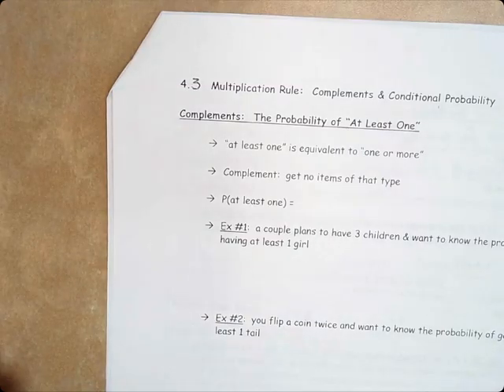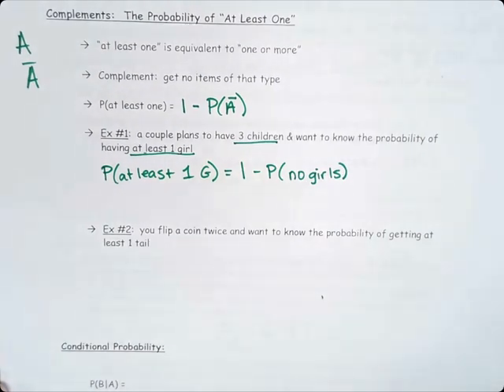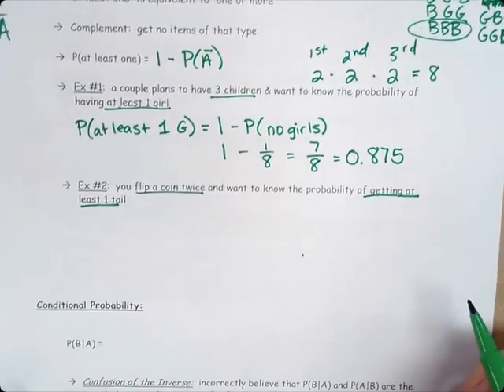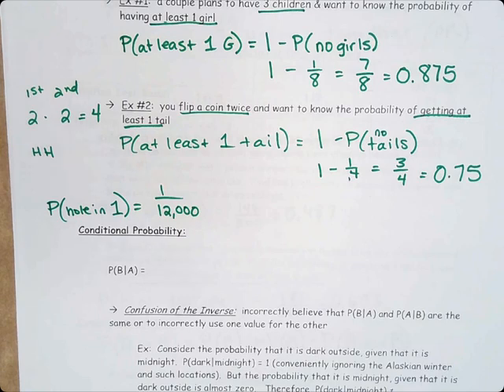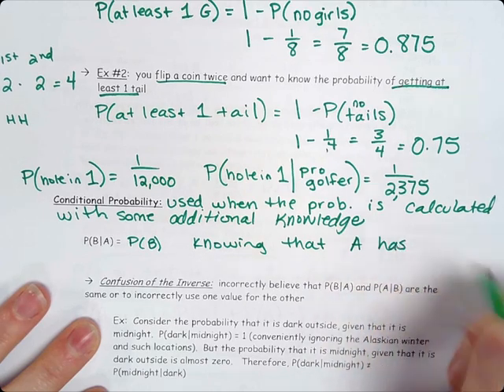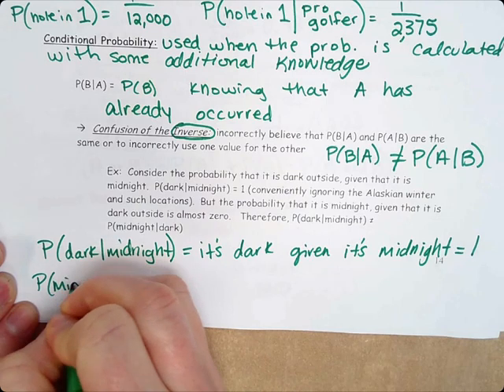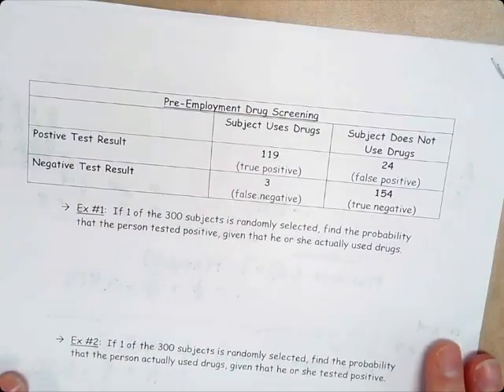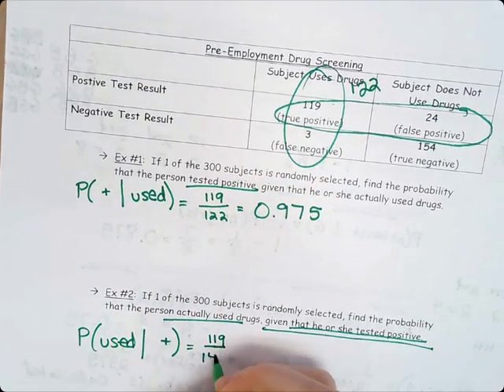4.3 Notes- Statistics